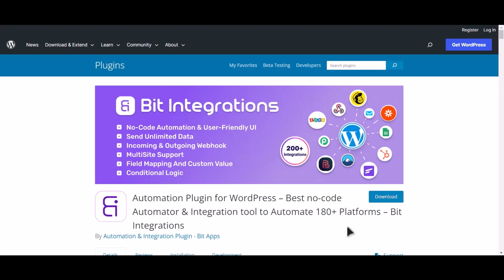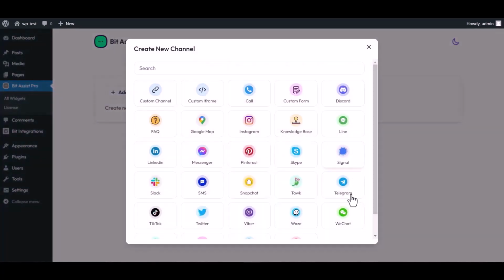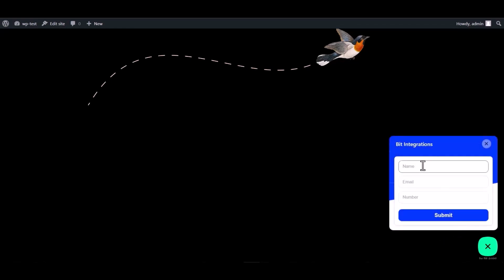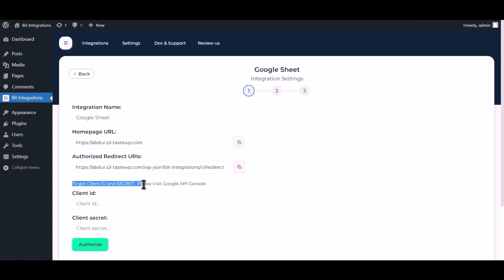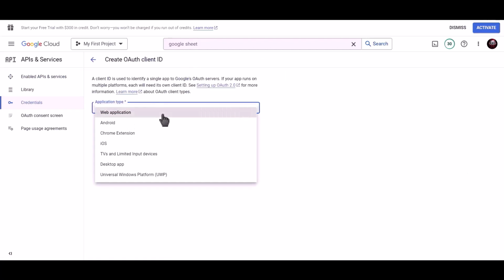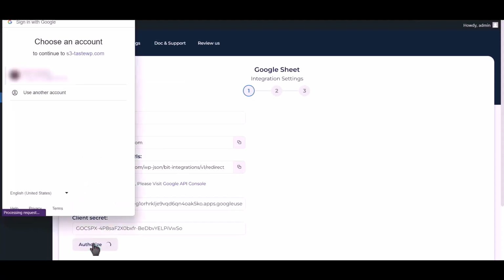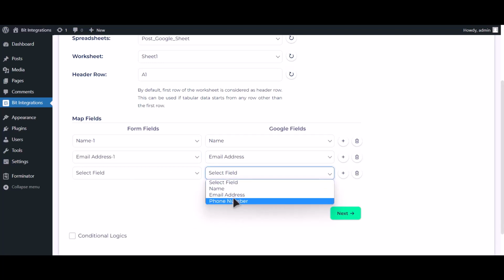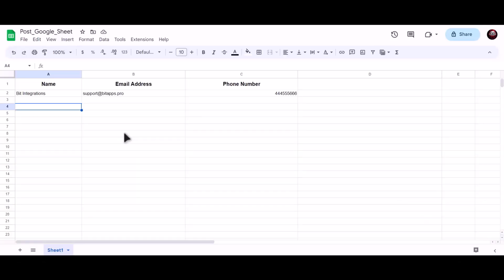Integrating Bit Assist with Google Sheets | Step-by-Step Tutorial | Bit Integrations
🚀 Elevate your data management game with our comprehensive tutorial on integrating Bit Assist with Google Sheets using the powerful Bit Integrations WordPress plugin. Discover how to seamlessly sync your Bit Assist data, submissions, and form responses with Google Sheets, optimizing your data management efforts and harnessing the convenience of cloud-based spreadsheet application!

Join us in this enlightening video as we guide you through the step-by-step process of integrating Bit Assist  with Google Sheets, harnessing the capabilities of the Bit Integrations WordPress plugin. Unleash the power of data automation and take your form submissions and data tracking to the next level by leveraging the efficiency of Google Sheets.

🌟 Key Highlights:
✅ Detailed walkthrough of integrating Bit Assist with Google Sheets using Bit Integrations for WordPress.
✅ Enhance your WordPress website by effortlessly linking your Bit Assist submissions and form responses to Google Sheets for better data tracking.

🔗 Whether you're a blogger, business owner, or data enthusiast, this integration empowers you to effortlessly manage, track, and sync your Bit Assist data and submissions with Google Sheets. Join us now to experience the efficiency of seamless data integration!